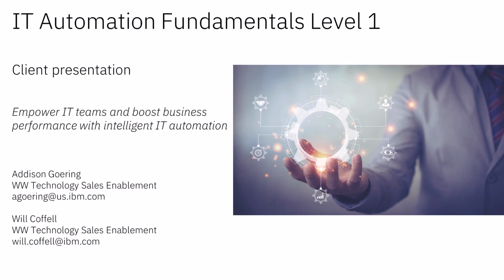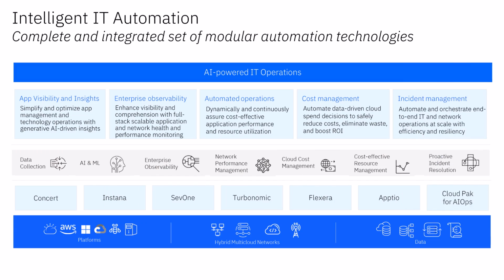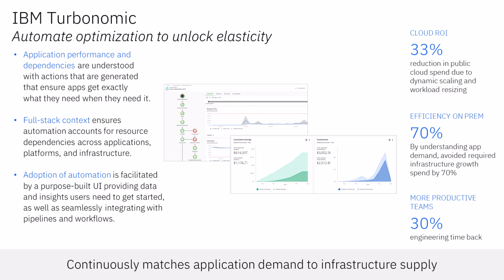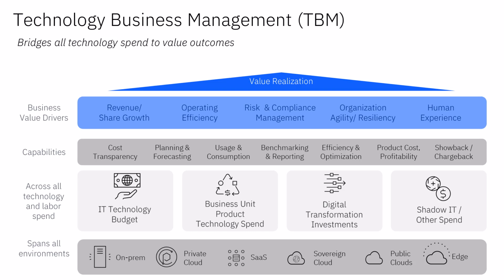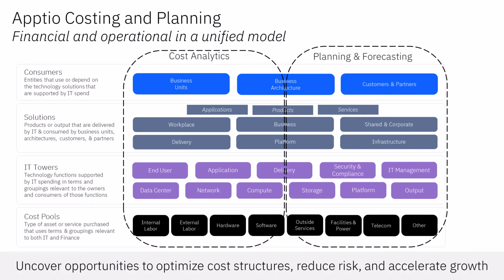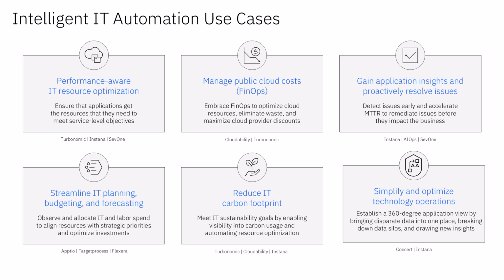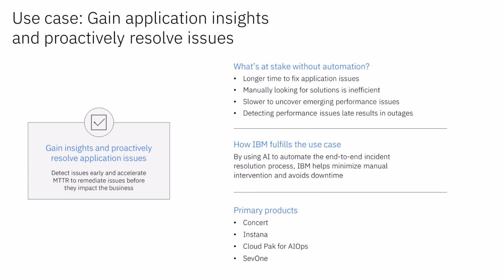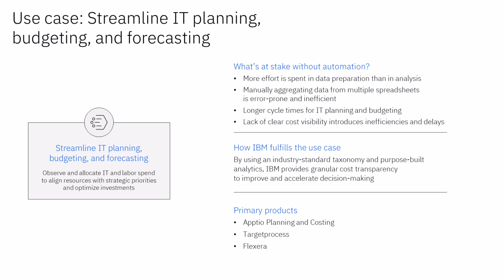It Automation Fundamentals Level 1 Client Deck Video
IBM Automation Fundamentals Level 1 - Client Deck